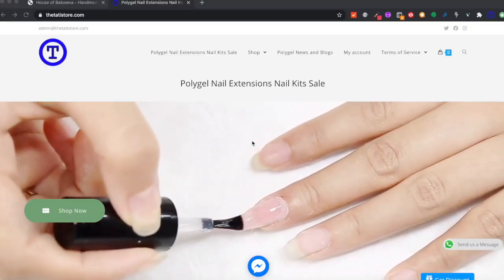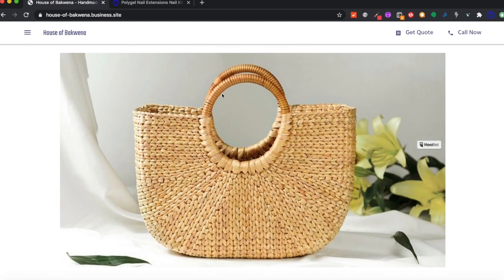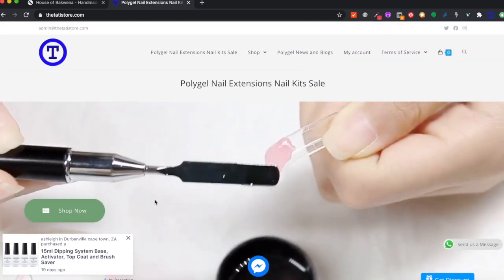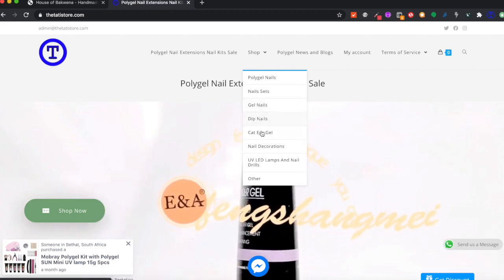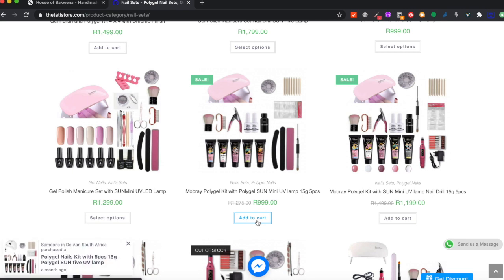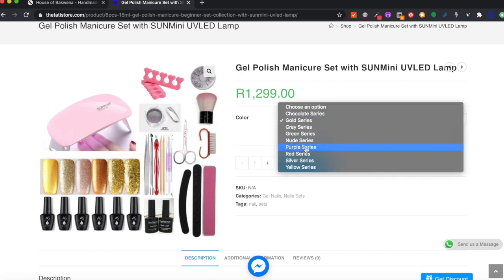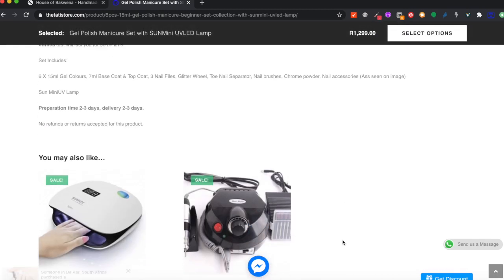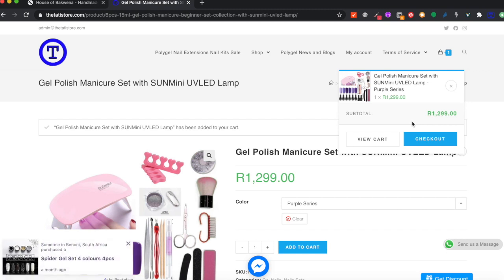Create your own eCommerce Website from scratch using Wordpress and WooCommerce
Create your own eCommerce  Website from scratch using Wordpress and WooCommerce. This is a Wordpress WooCommerce Tutorial series suitable for Beginners and people with no prior experience building any website.

This course is ideal for:
1. Small Business Owners who want to create their own eCommerce Website in-House
2. Web Developer who wants to create eCommerce websites on Wordpress
3. Anyone selling products online

We will teach you step by step and if you follow along, you will have your own eCommerce Website at the end of the lecture series.